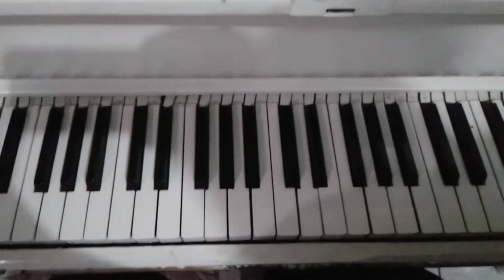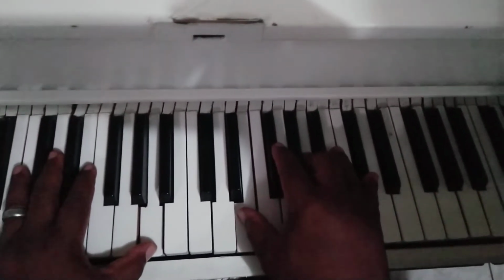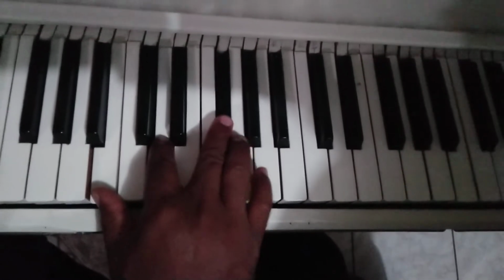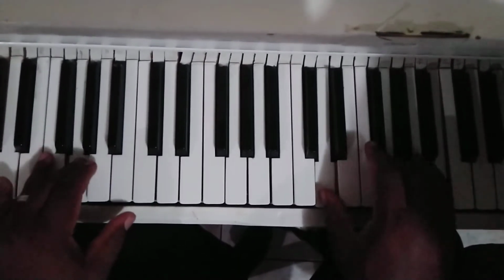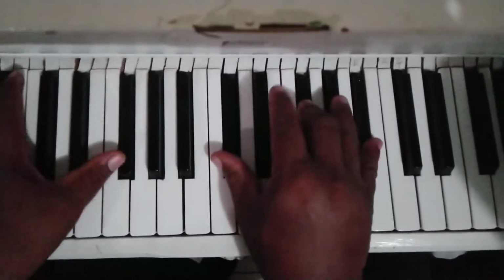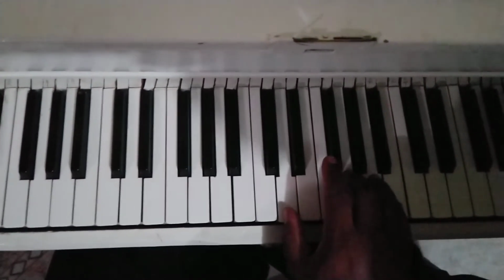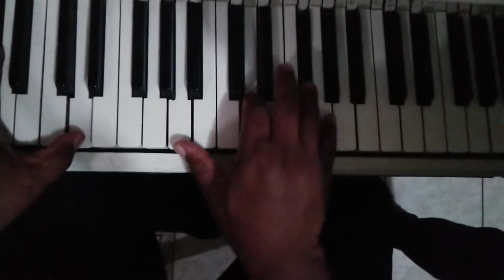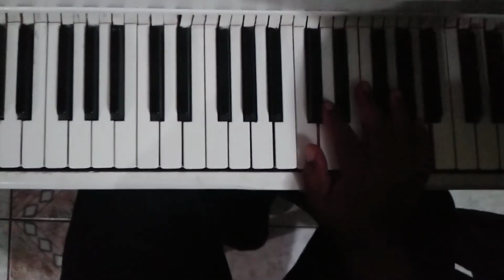We offer you (beginners piano part)